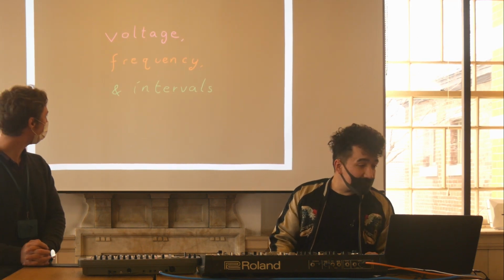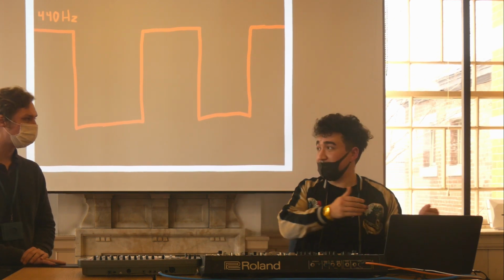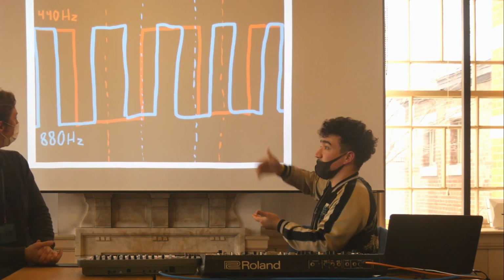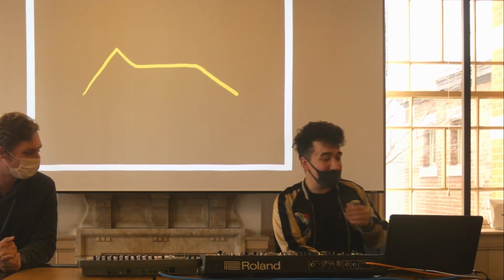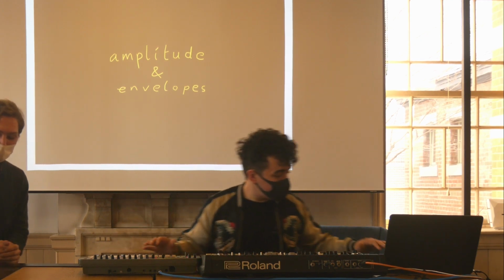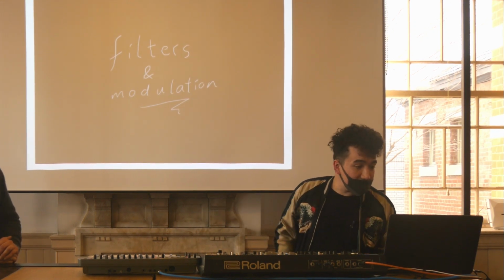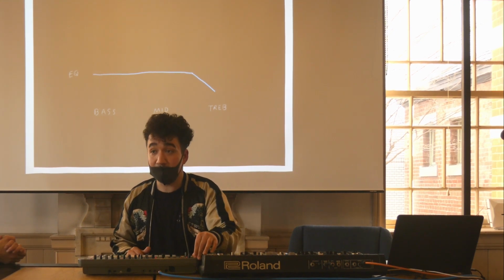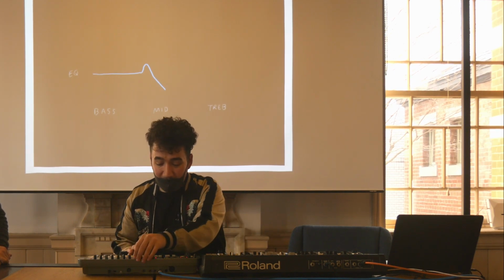How Synthesizers Work event at the Engineer Cafe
This is a recording made from the How Synths Work event held at Fukuoka's Engineer Cafe.

The video has been edited to remove the Japanese interpreting.

Apologies for the sound issues towards the end of the video.  The main microphone recorder's battery died.